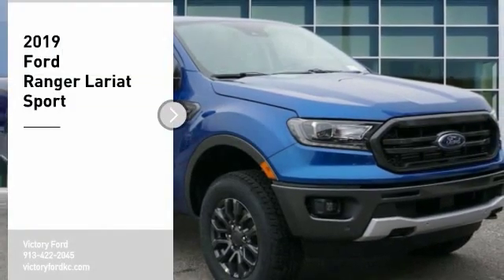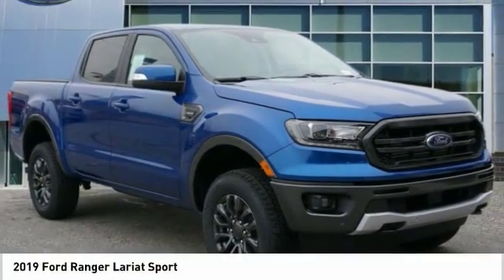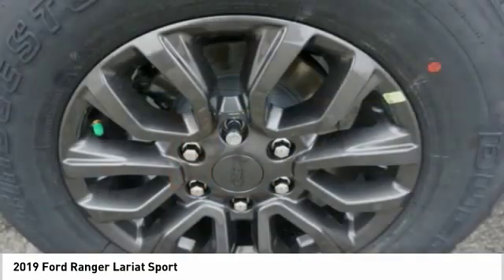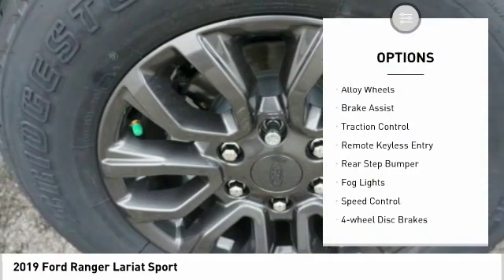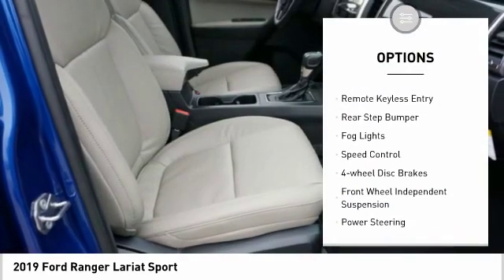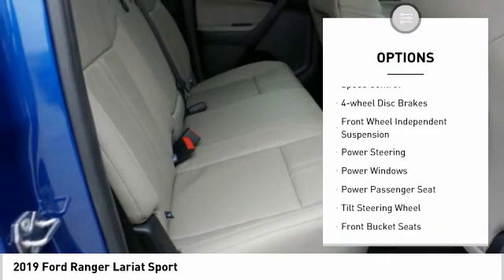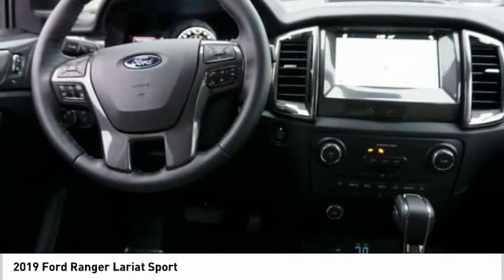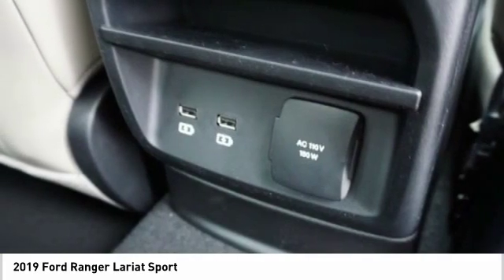2019 Ford Ranger Kansas City KS KLB21741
2019 Ford Ranger Lariat Sport

Victory Ford
1800 N 100th Terr

Don't miss this 2019 Ford Ranger. It's equipped with great features. You'll want to take this Vehicle home. Make a great choice today.